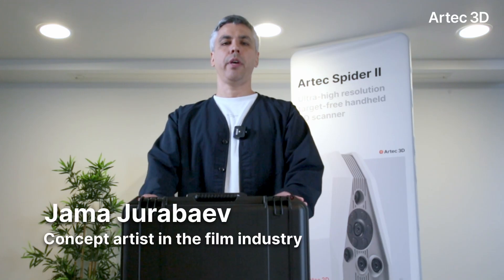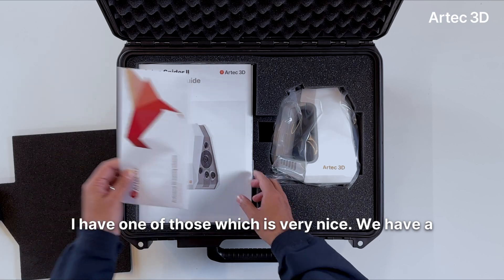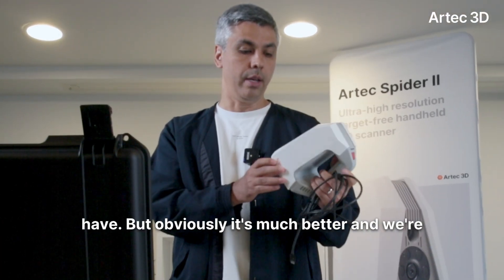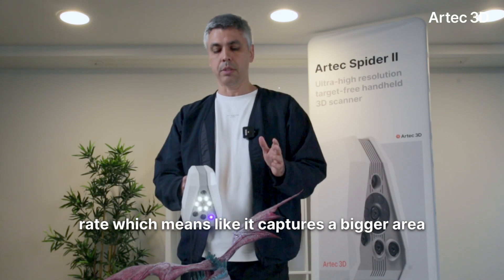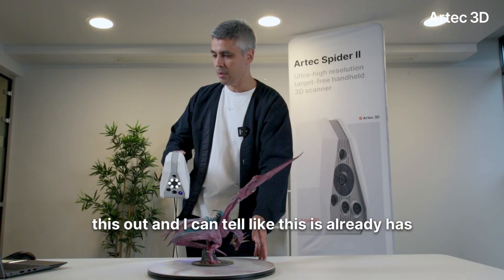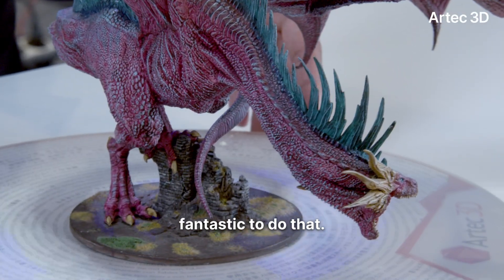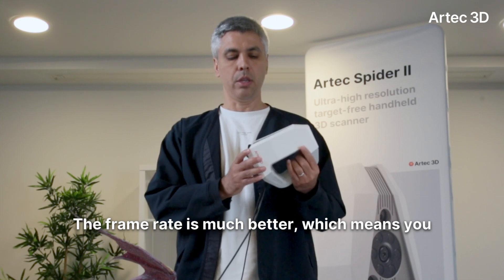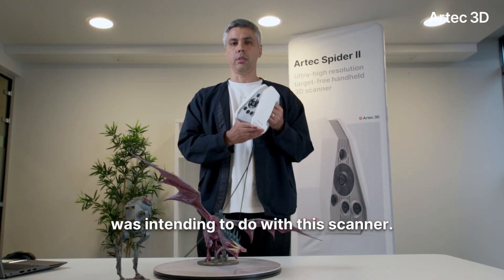Artec Spider II 3D Scanner: Unboxing & Review by a CGI Expert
Renowned concept artist Jama Jurabaev unboxes and gives you a demo of the brand-new Artec Spider II 3D scanner. Watch as he digitizes a tricky to capture wyvern figurine in minutes and creates an ultra-high resolution 3D model.

In this 3D scanning showcase, Spider II’s improved speed, tracking, and usability truly shine, and allow Jama to make an incredibly lifelike digital twin without breaking a sweat.

| ABOUT |
We develop and manufacture professional 3D scanning hardware and software. Artec 3D is a global market leader used by thousands of professional all over the world.